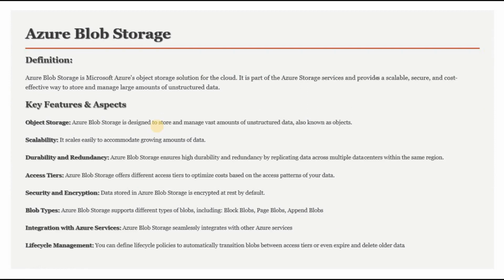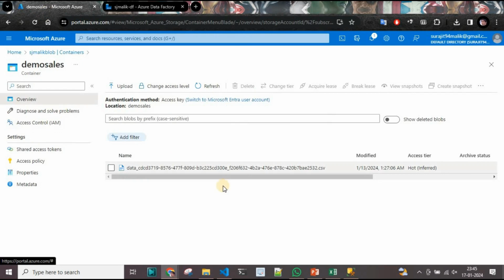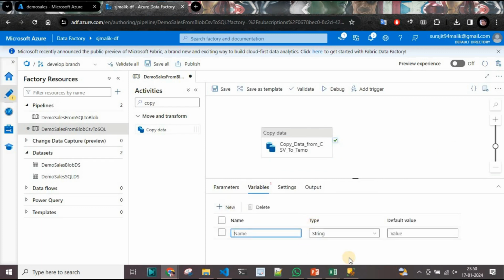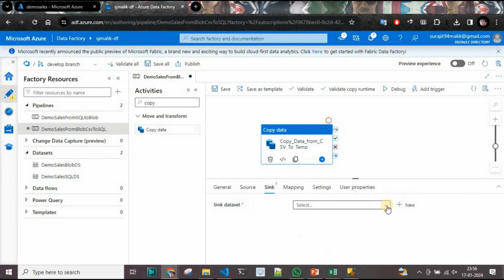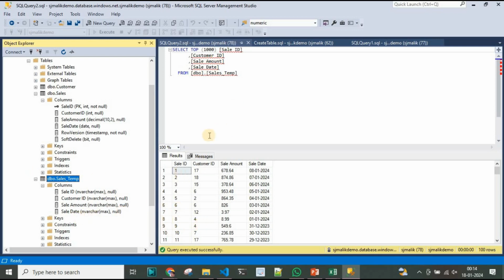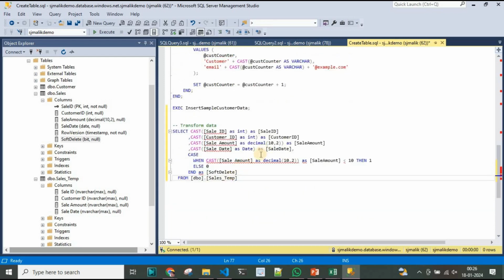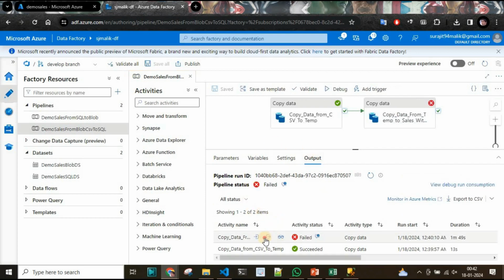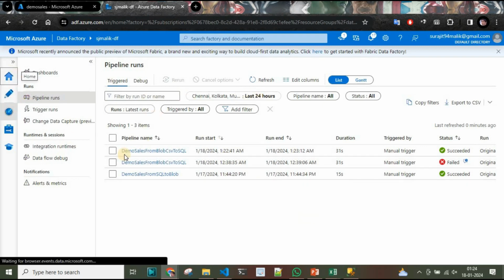Ingest Process, Copy Data from Blob (CSV) to SQL Table with Transformation in ADF Pipeline Part 10